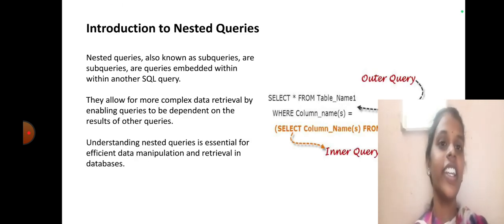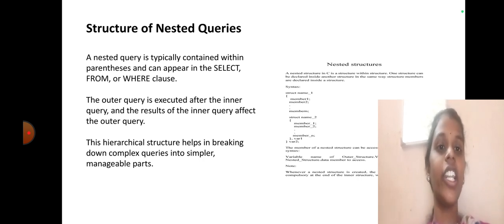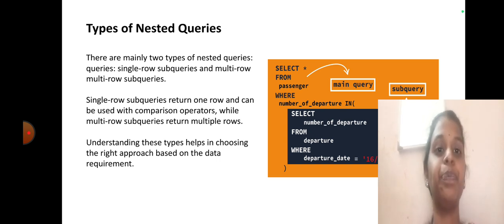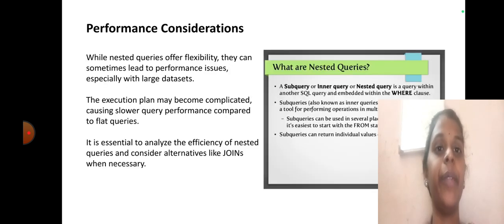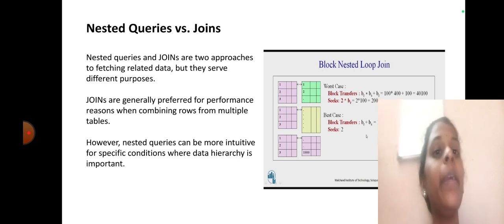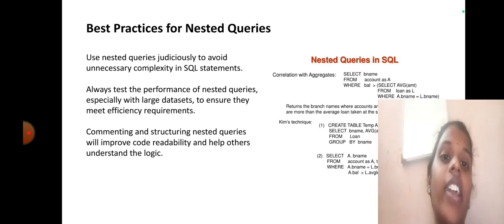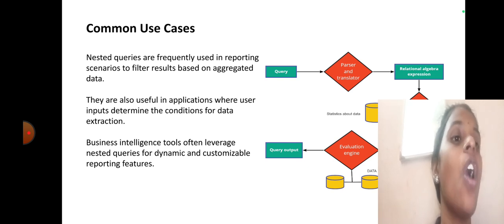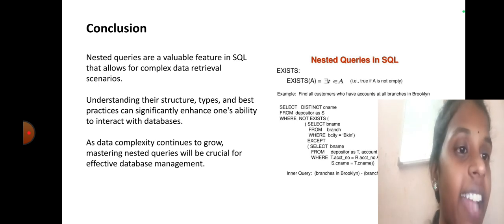4 November 2024